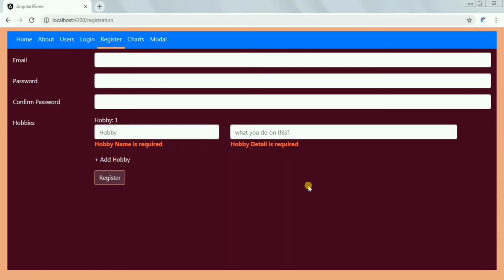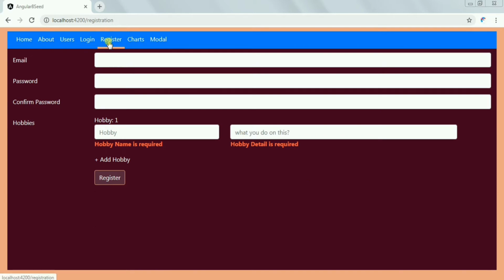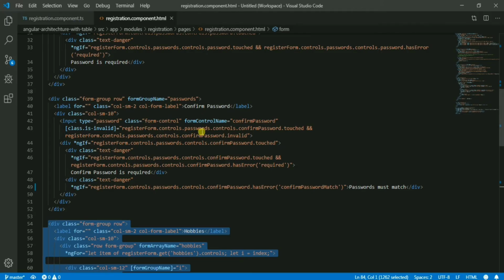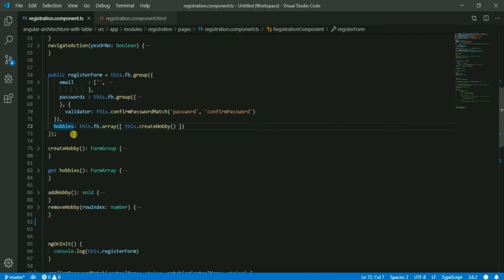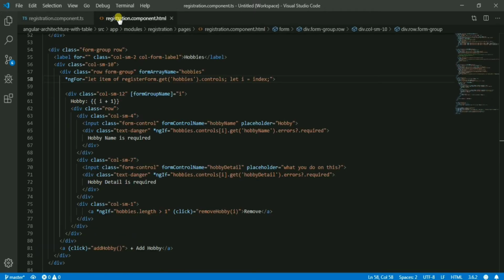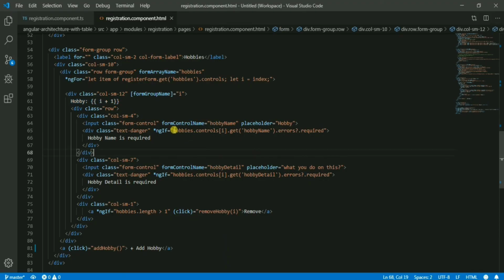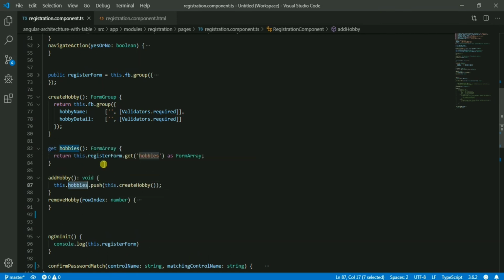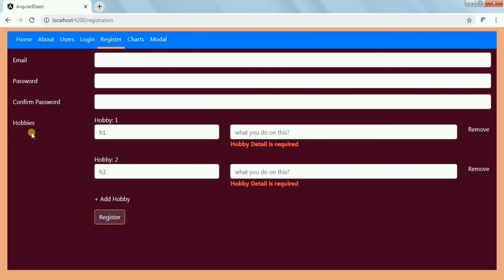How to use FormArray in Angular 8 to validate dynamic fields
This video is to explain how to validate fields that are added dynamically. User clicks on "+Add" button & new field getting added in the form in a *ngFor loop.

To validate this type of fields will use formArray of Form Builder.